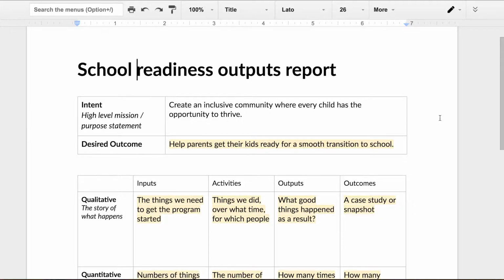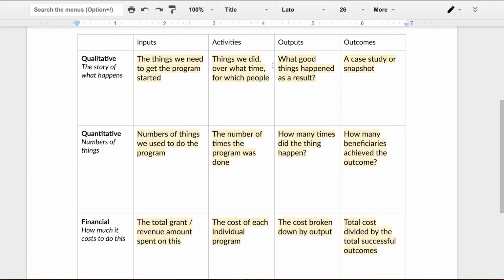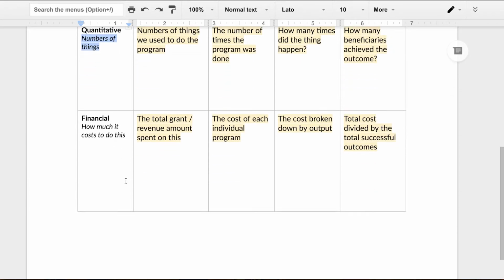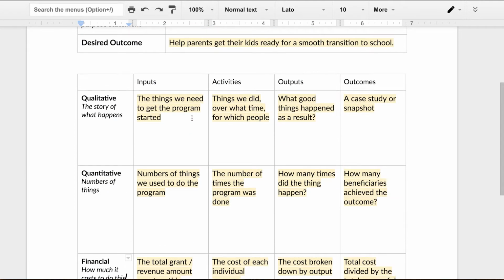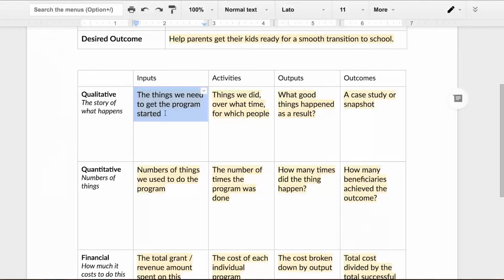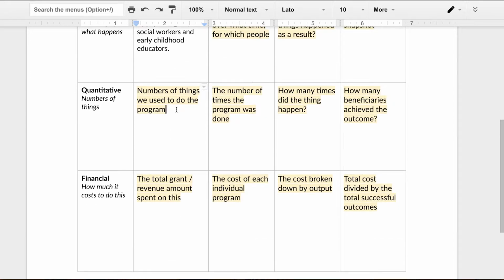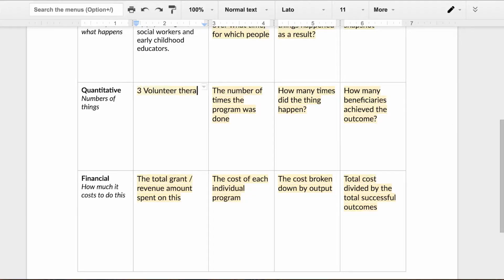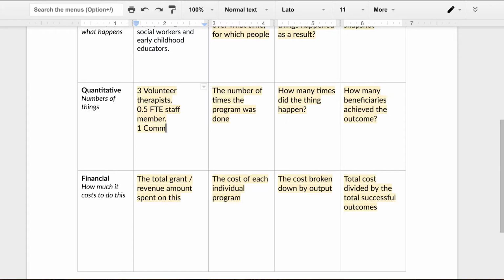Inputs - Social outcomes reporting, 2 of 6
How to report on a program: The money, activities and social impact.